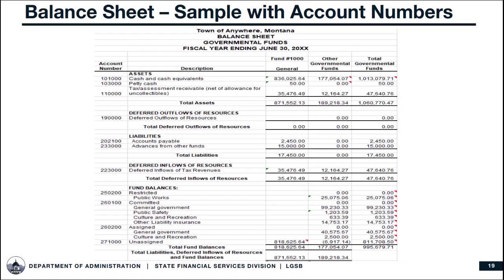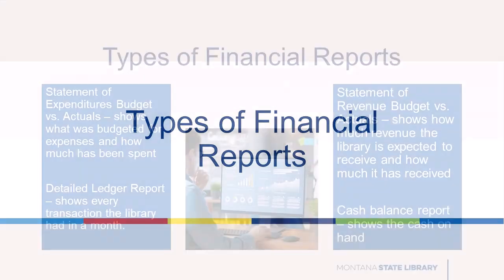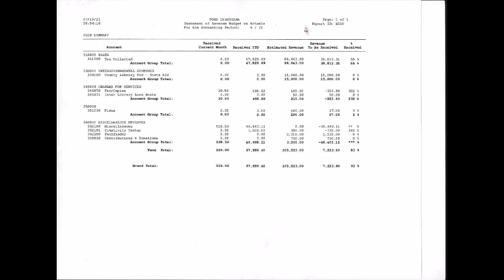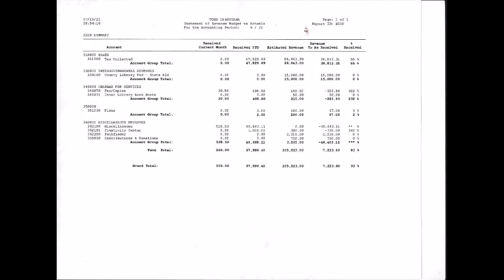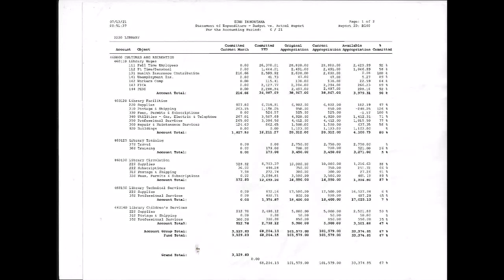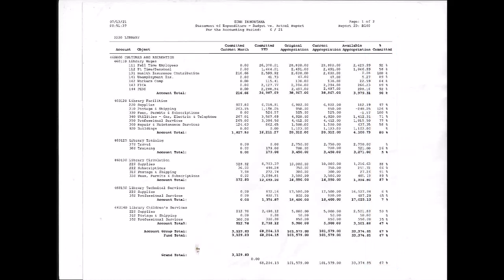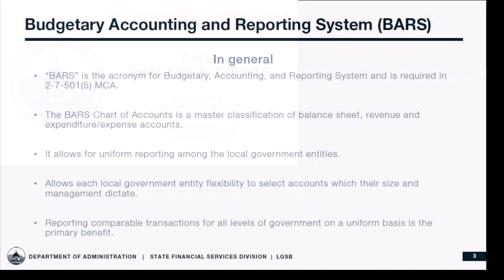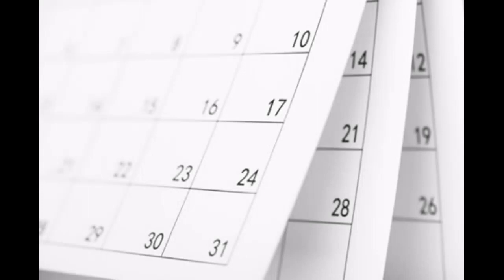Trustee Essentials: Reading Financial Reports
In order to stay on top of library budgets and finances, it is important to understand how to read a financial statement.

June 2023